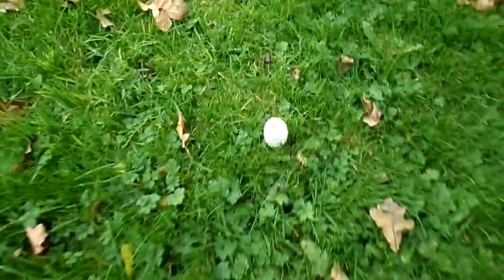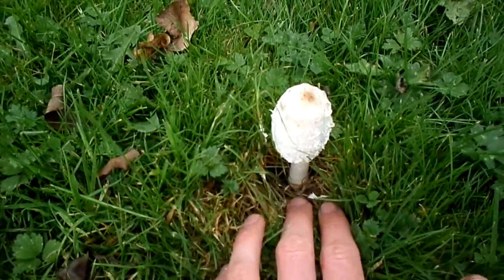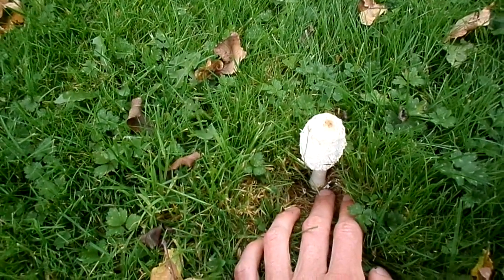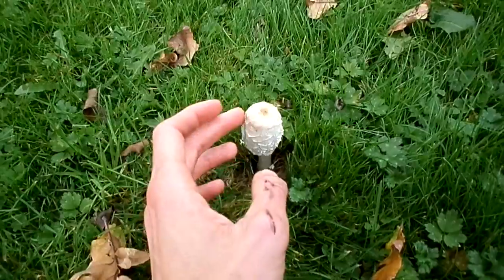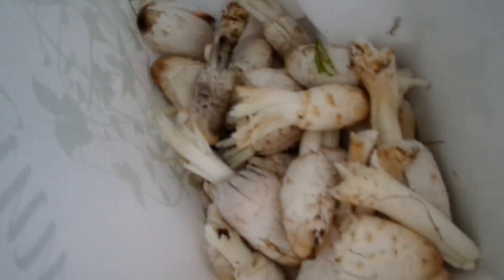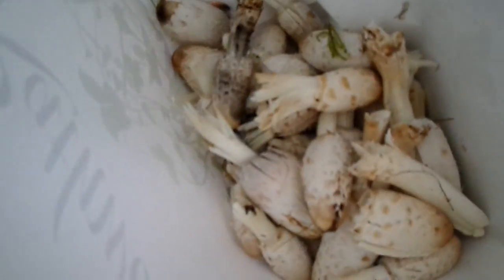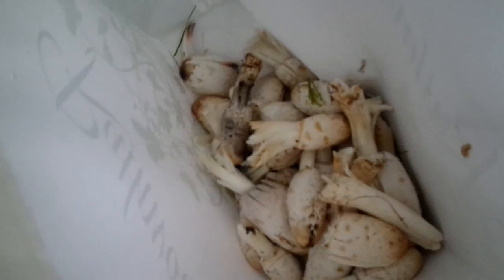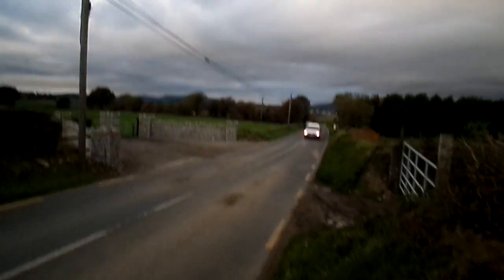Identification of Shaggy Ink Cap Mushroom/Shaggy Mane Ink Cap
Know Thyself
Love Thyself
BE Thyself

Namaste & love,
Owen!